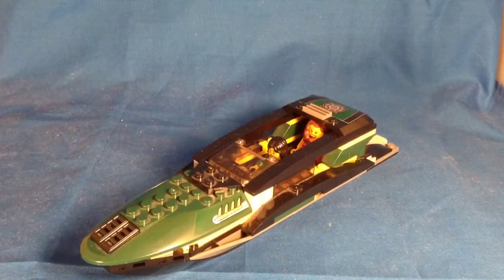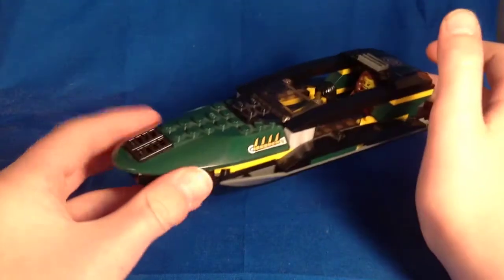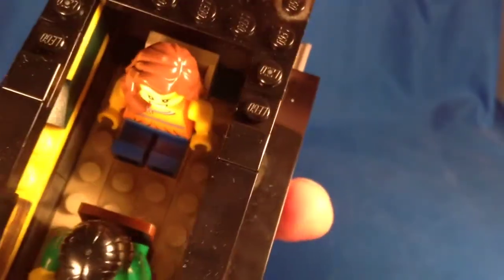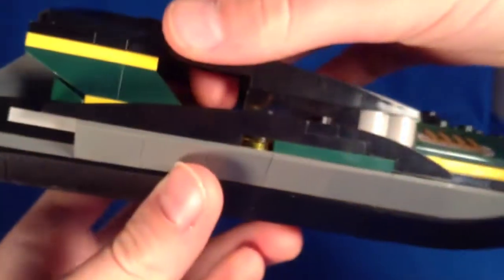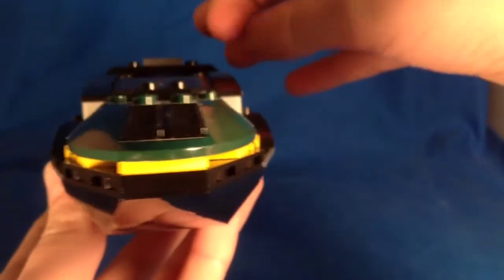Modified LEGO Boat (set 76006)